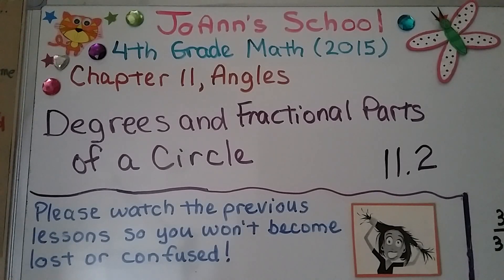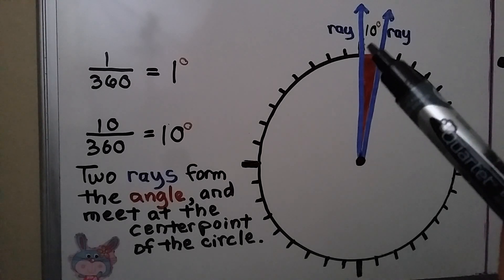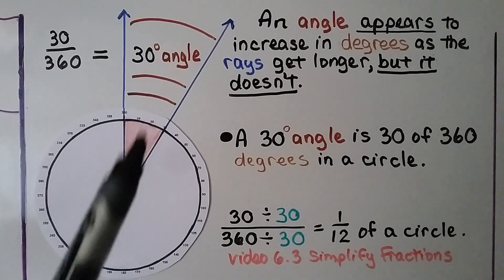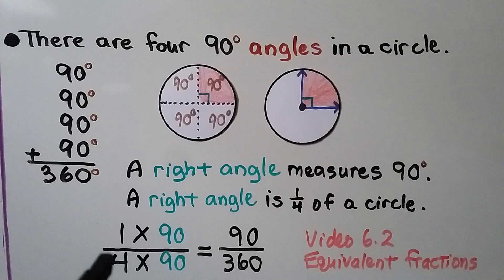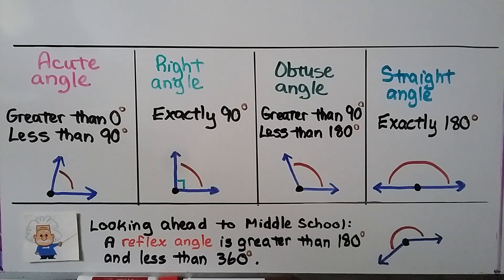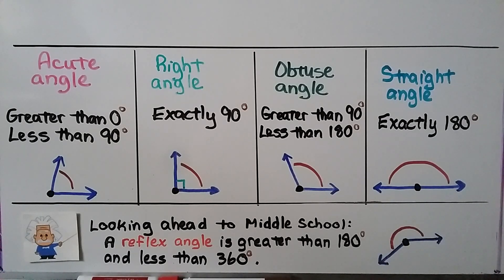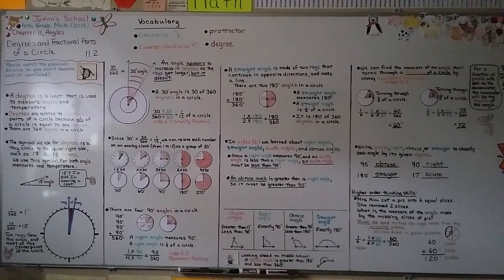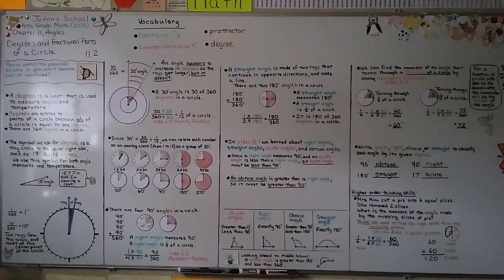4th Grade Math 11.2, Degrees & Fractional Parts of a Circle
A degree is a unit that is used to measure angles and temperature. Degrees are related to fractional parts of a circle because 1/360 of a circle is equal to 1 degree. There are 360 degrees in a circle. The symbol we use for degrees is a tiny circle, °,  to the upper right side of the number. We use this symbol for both angle measures and temperature. Two rays form an angle and meet at the center point of a circle. We can relate each number on an analog clock (from 1 to 12) as a group of 30°. There are four 90° in a circle. A right angle measures 90°. A right angle is 1/4 of a circle. A straight angle is made of two rays that continue in opposite directions, and make a line. There are two 180° angles in a circle. A straight angle measures 180°. Since a right angle measures 90°, and an acute angle is less than a right angle, an acute angle must be less than 90°. An obtuse angle is greater than a right angle, so it must be greater than 90°. We find the measure of an angle that turns through a fraction of a circle by using equivalent fractions. We identify angles, to classify them, by a given degree measure. We use higher order thinking skills to solve two word problems involving the fractional parts of a circle.